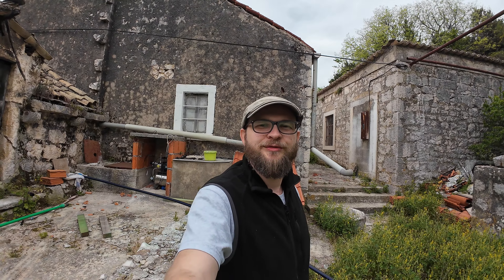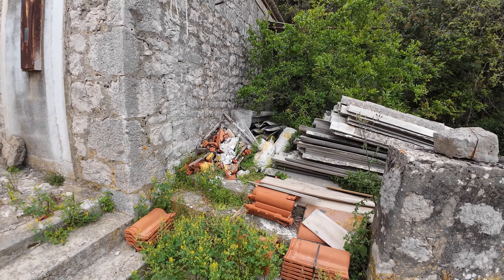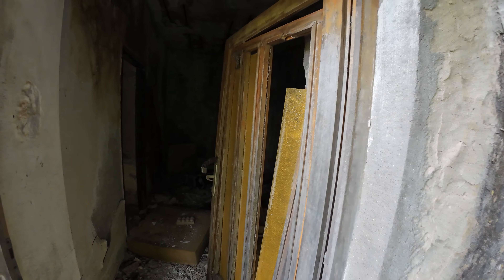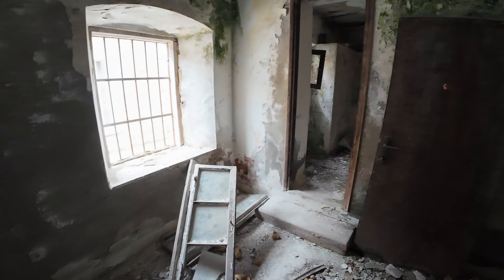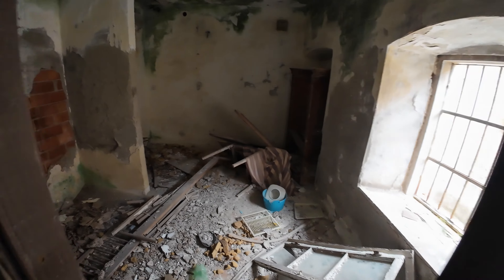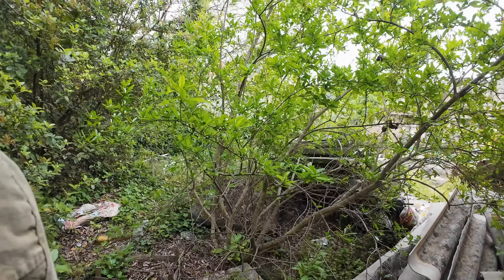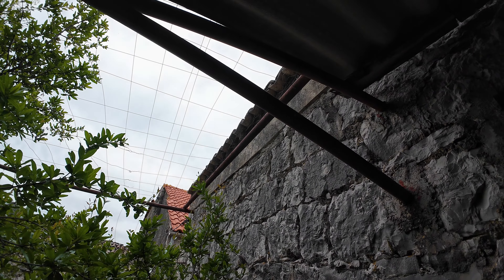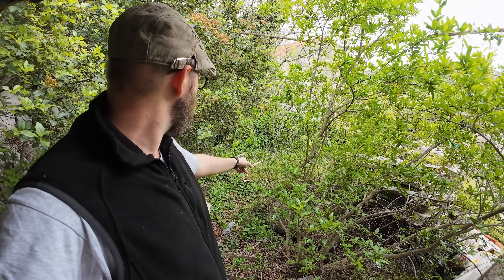Arrival at My Hidden Gem: Unveiling the Neglected Beauty ~€18k ADRIATIC HOUSE | S1E02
Witness the unveiling of my coastal sanctuary as I step foot onto the Peljesac peninsula. With no doors or windows, rainwater pouring through, and walls marred by neglect, the true extent of the restoration project is revealed.

The house is located 1km from the beach, approximately a 10-minute walk, and it cost €18,000. There is no electricity connection, although it can be connected as there was a previous electricity connection. There is no water connection and it cannot be connected at the moment. The construction of a water supply system is expected soon with the funds from the European Union.

The house has a view of the Peljesac Bridge. There is no parking space and no yard by the road.

Bitcoin: [ 14yyb87SSpzXpLnoXCa9ff6kLY5oEJjUwP ]

🌄 ALL CROATIAN PEAKS 🌄
Video series where you can follow my hikes to all Croatian mountain peaks: